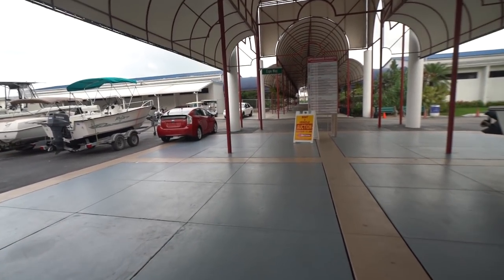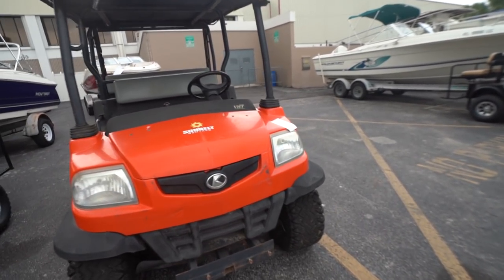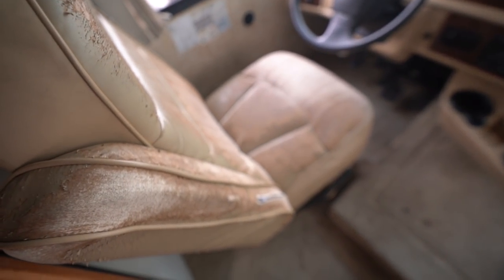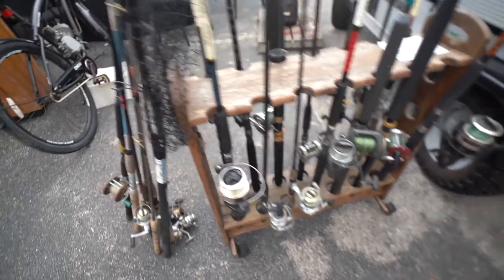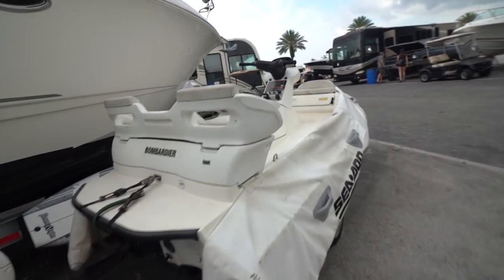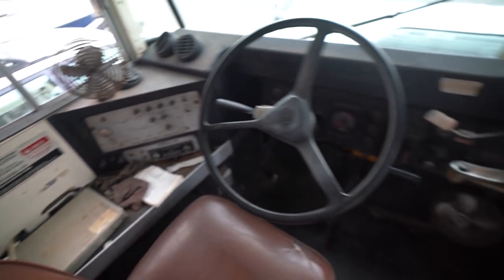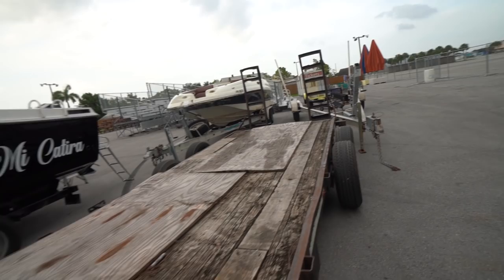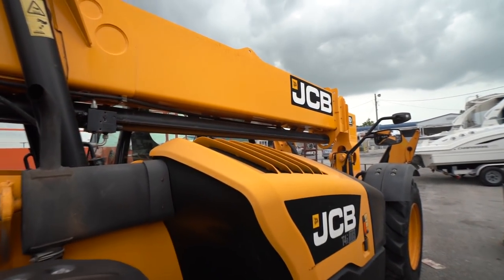Auction in West Palm Beach Boat Show !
This Auction is being held on June 23 at 11 A.M in West Palm Beach.There was many interesting things that were at this auction. Come take a walk with me and lets see what they had at the West Palm Beach Boat Show Auction.